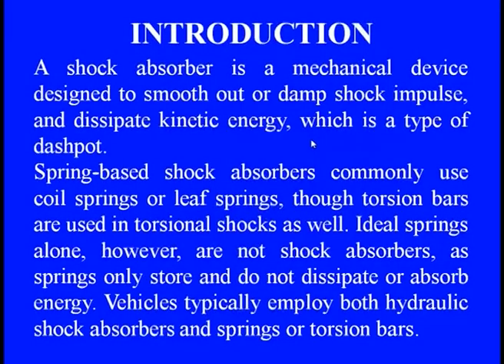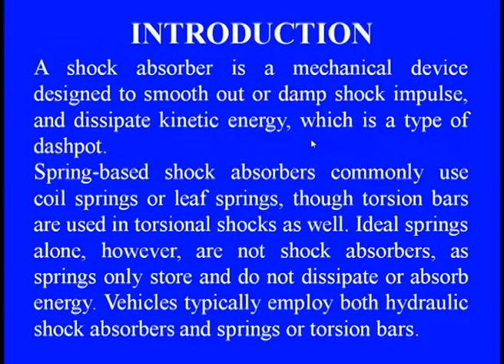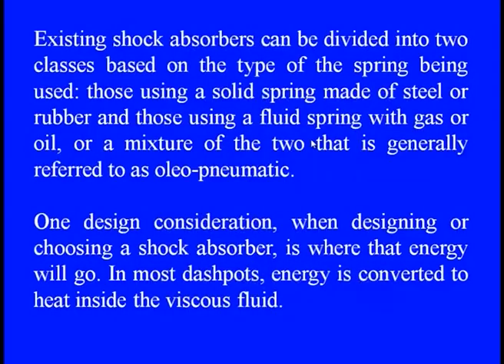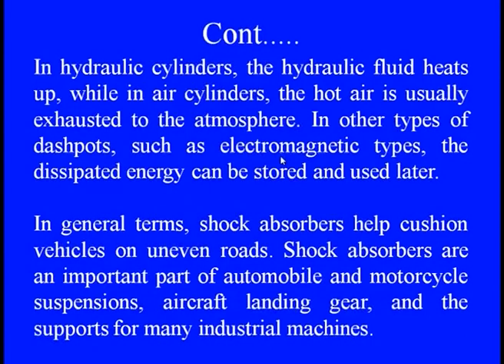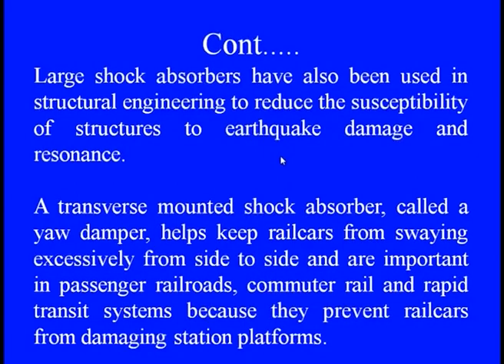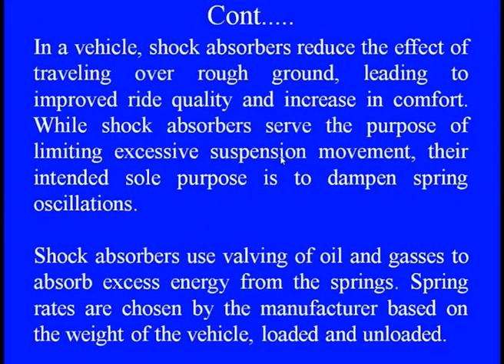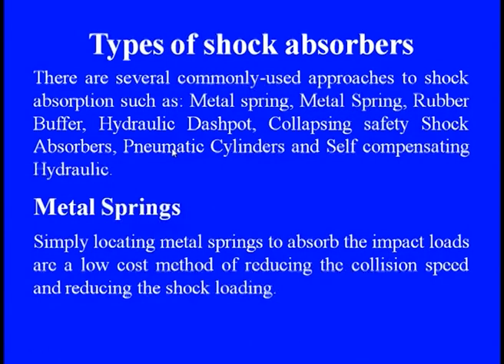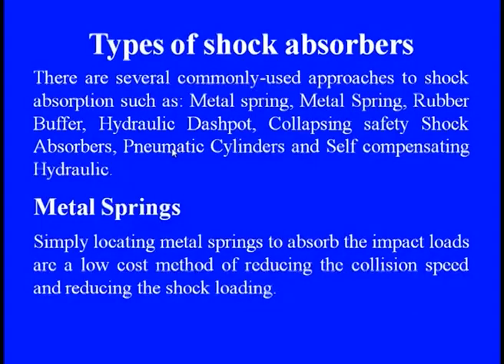Mod-06 Lec-03 Shock Absorber